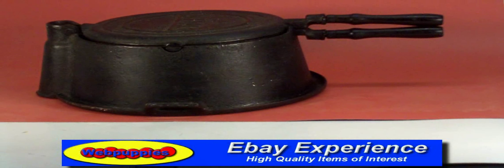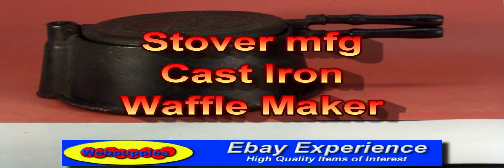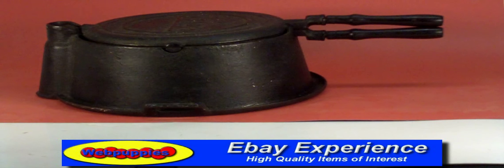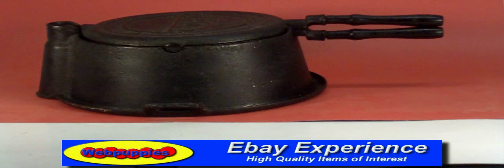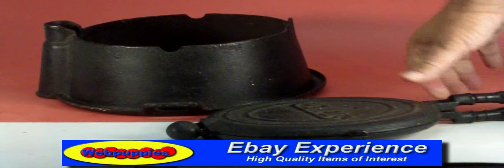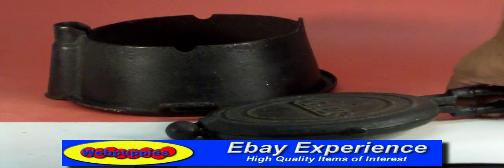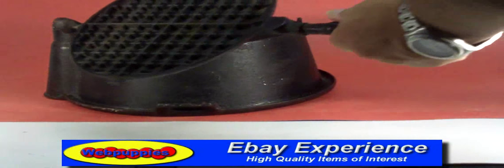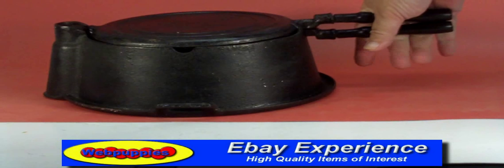Stover High Rise Cast Iron Waffle Maker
for sale on eBay is this circa 1910 cast iron waffle maker. It was made by the Stover Manufacturing Company of Freeport, Illinois. It makes an 8" waffle and sits on top of a 4" riser that will distribute the heat equally so you do not get burned waffles.